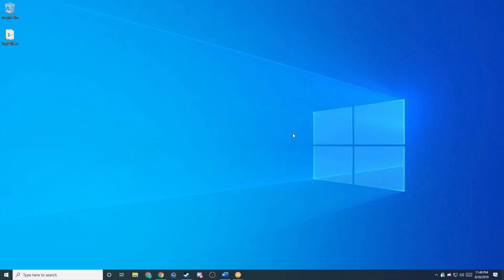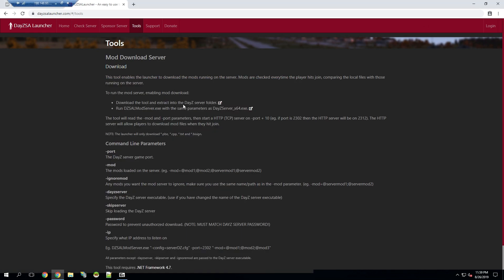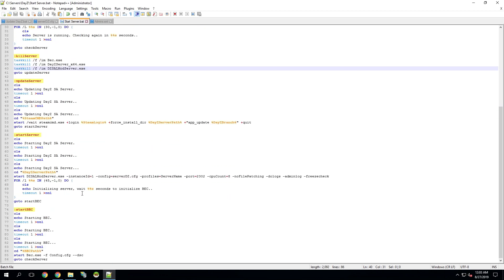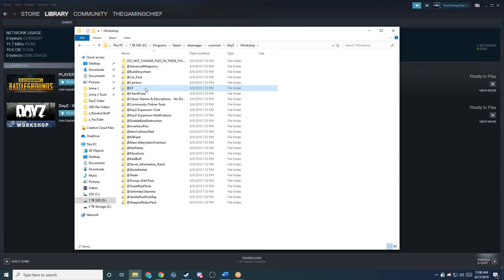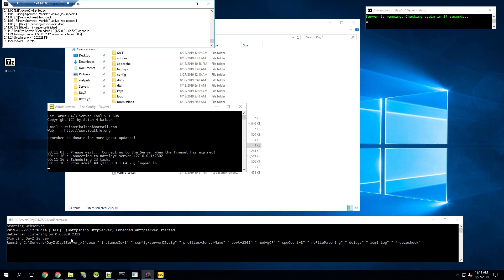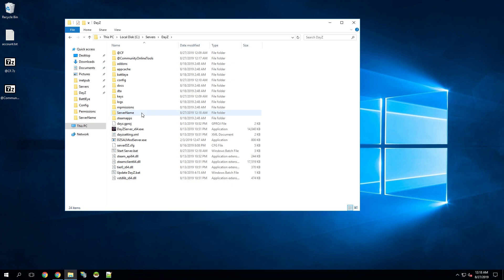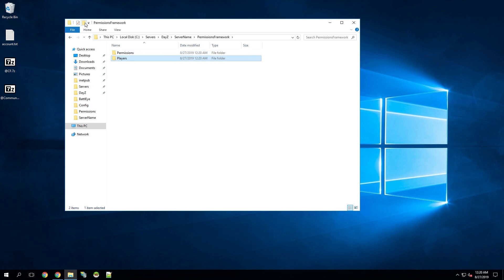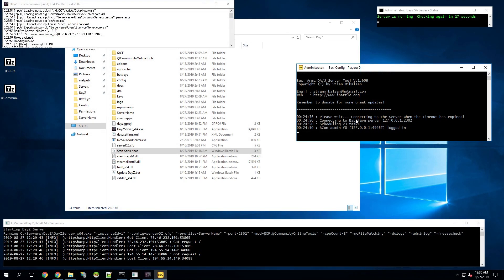Adding Mods to your DayZ SA Server (CF + Community Online Tools)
Hey guys, today's video is showing you how to add mods to your DayZ Standalone server The video covers setting up the DayZ Standalone Launcher mod server, along with installing Community Framework and Community Online Tools!

If you need help and I'm not responding to your YT comment add me on Discord. TheGamingChief#3962.

Timestamps:
Part 1 - Prerequisites: 0:26-1:18
Part 2 - Downloading and setting up the DayZ SA Launcher Mod Download Server: 1:19-04:05
Part 3 - Adding the Community Framework mod: 04:06-06:58
Part 4 - Adding the Community-Online-Tools mod: 06:59:46-13:00
Part 5 - Outro: 13:01-13:37